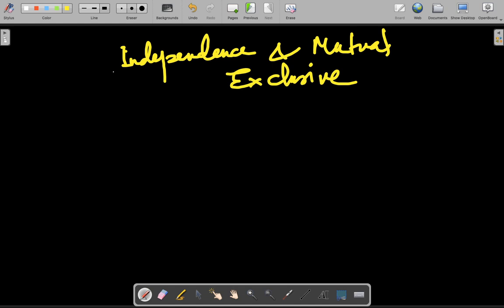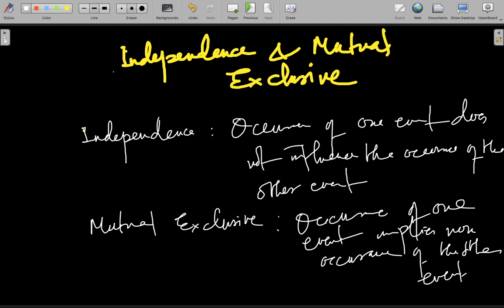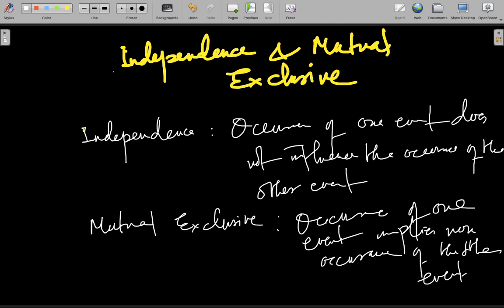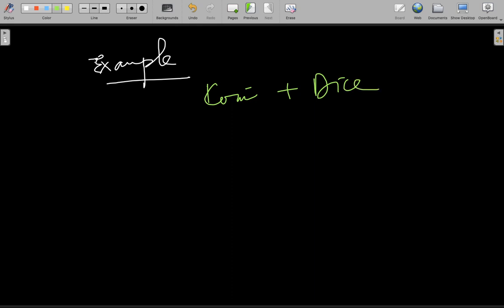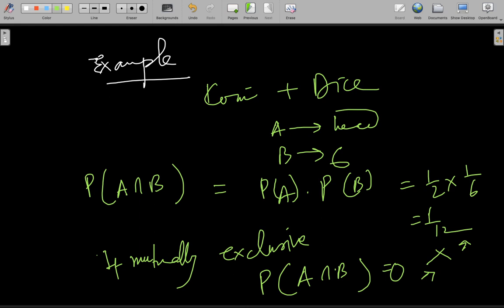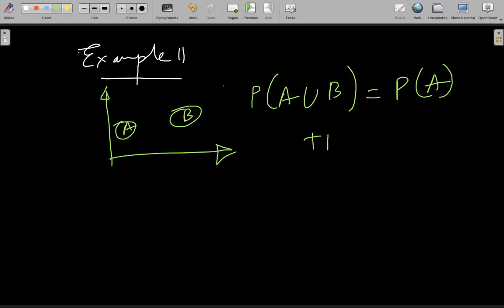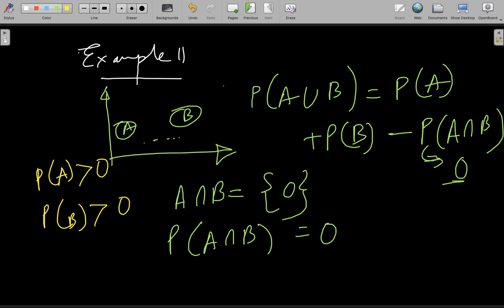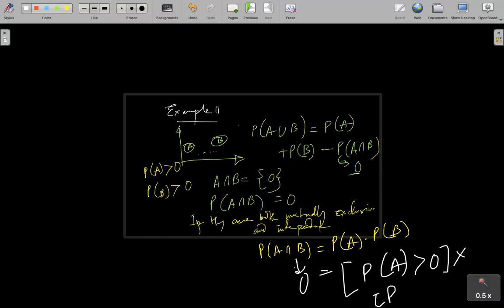Mutually Exclusive & Independence